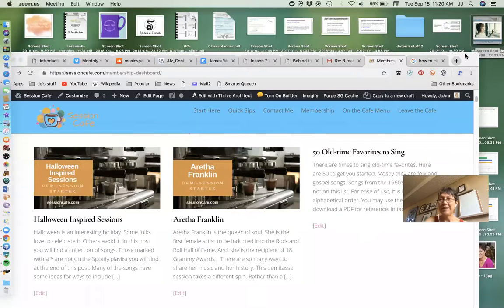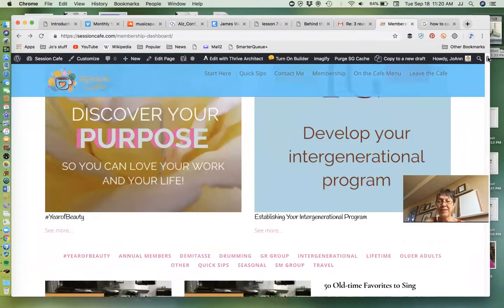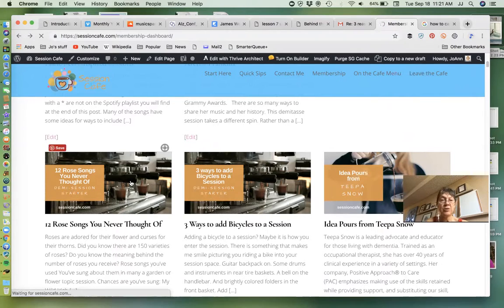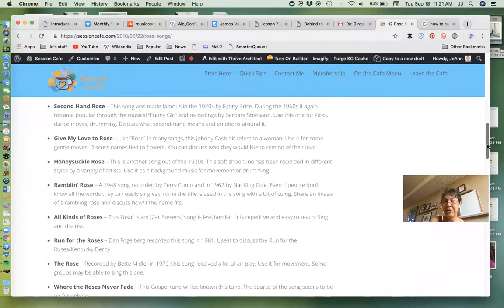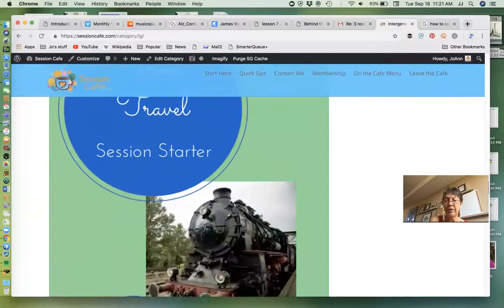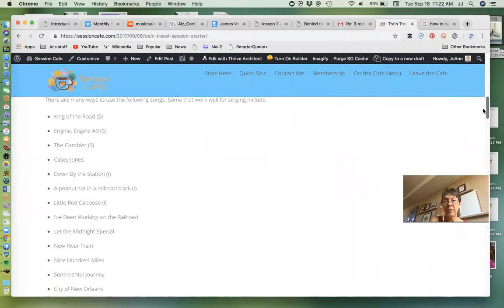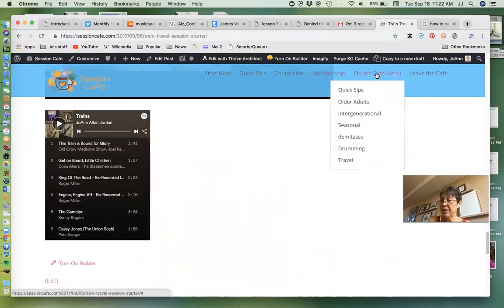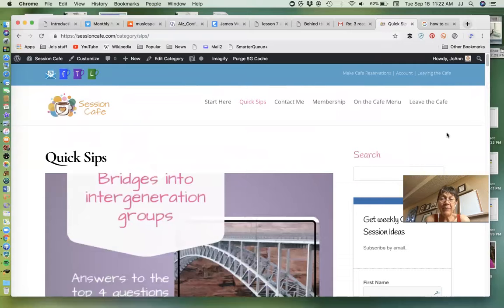What do I get with my Session Cafe membership?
Here are answers and quick look at what you will find with a Session Cafe membership.